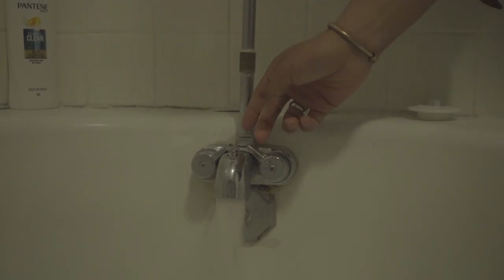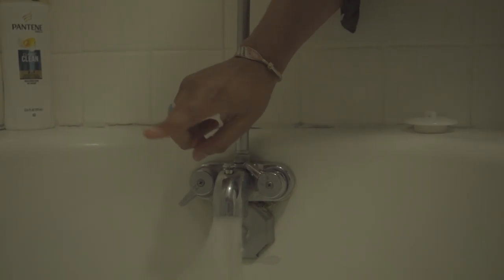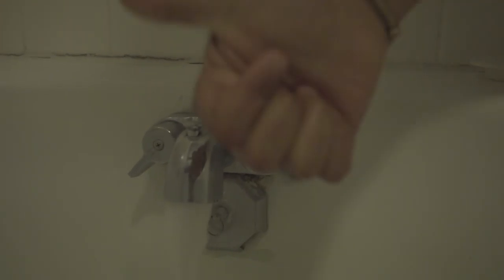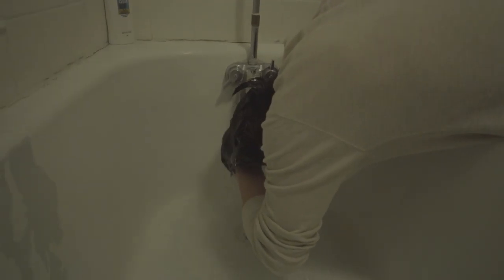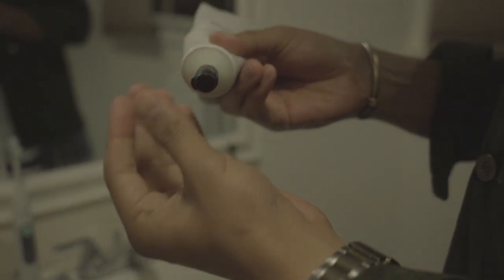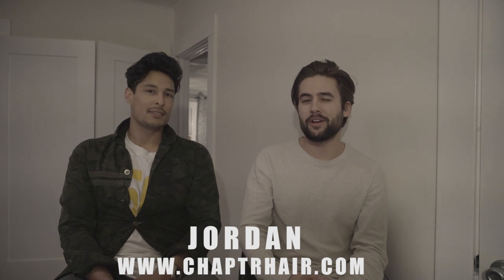Travel Hair Hacks For Men | On the GO! | Jordan O'Brien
What's up blokes!
So as we are traveling I wanted to share with you our favorite hair hacks for men on the go! Travel Hair Hacks for men with Jordan O'Brien! Our hacks consist of things you wont have to really worry about purchasing and hacks that you can use that can actually make a difference.